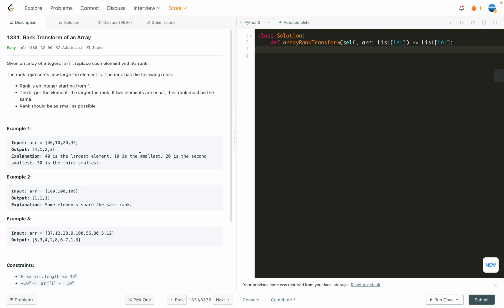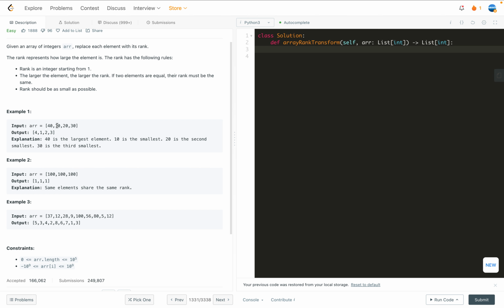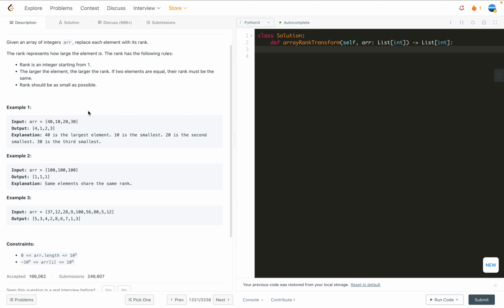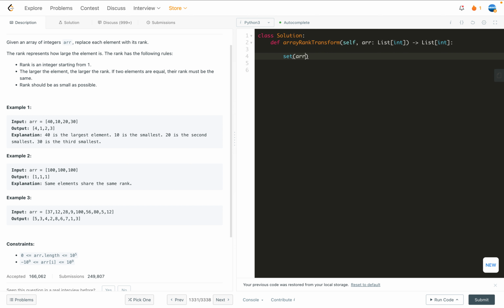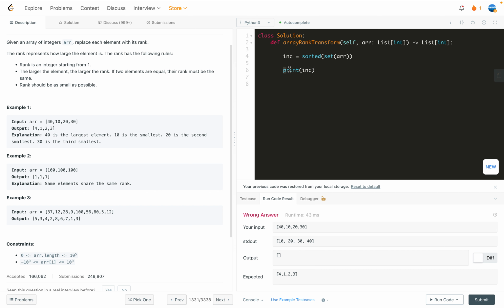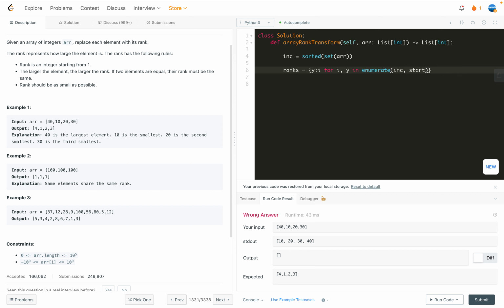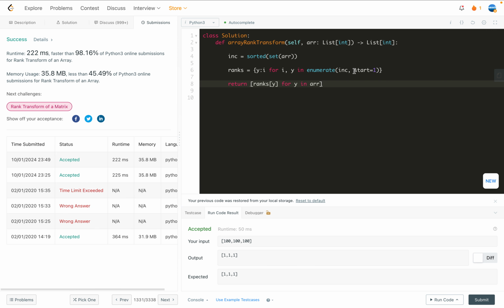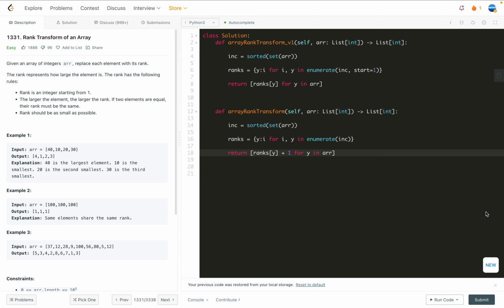1331 Rank Transform of an Array | set data structure